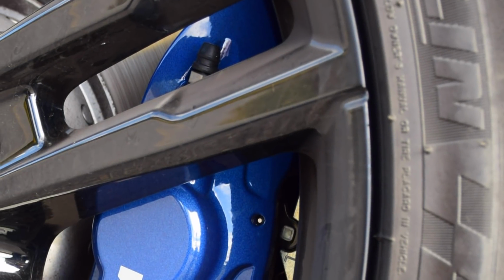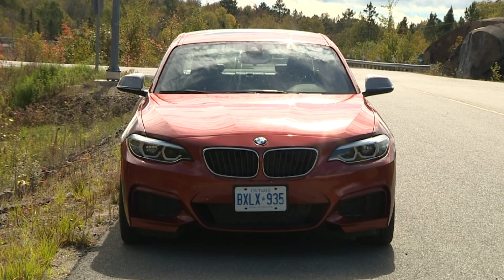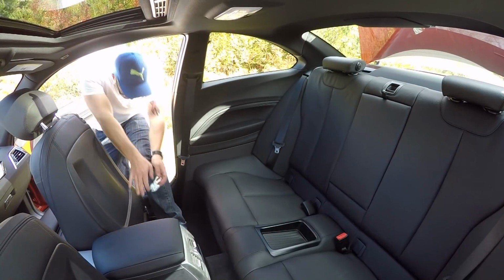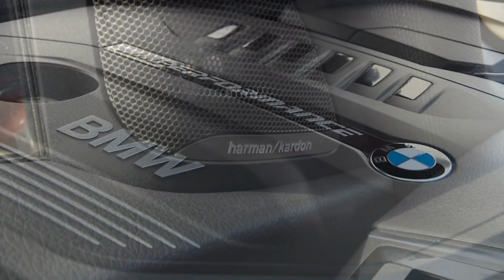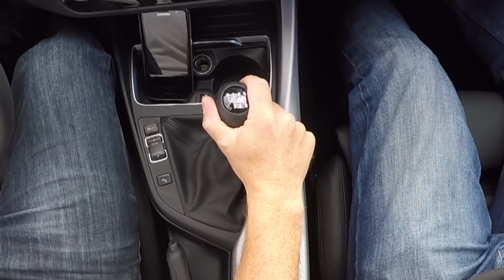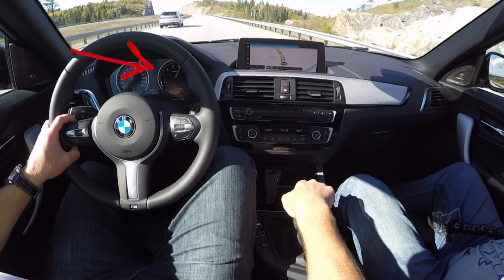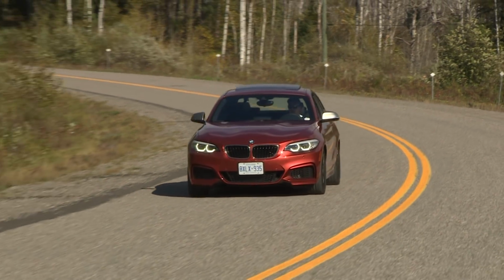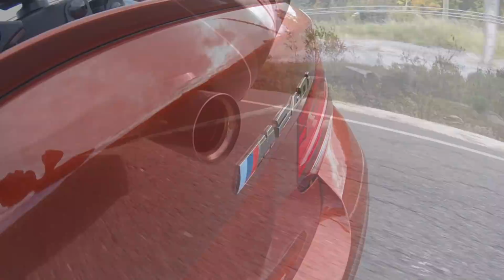2018 BMW M240i Test Drive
video test-drive of the BMW M240i, presented by Justin Pritchard